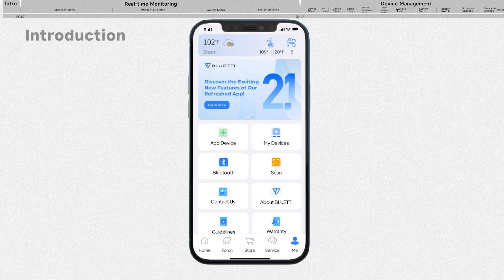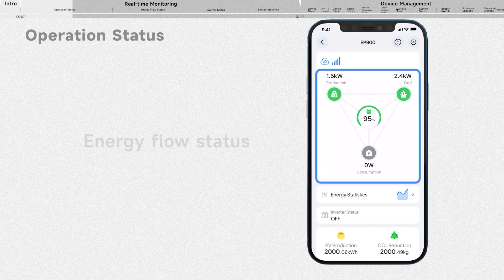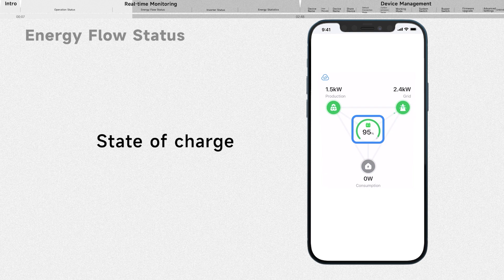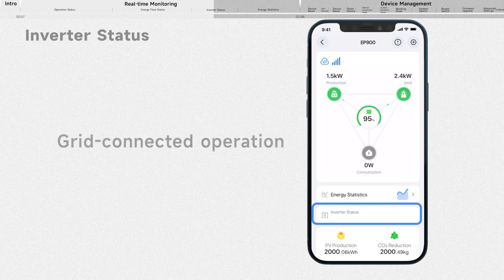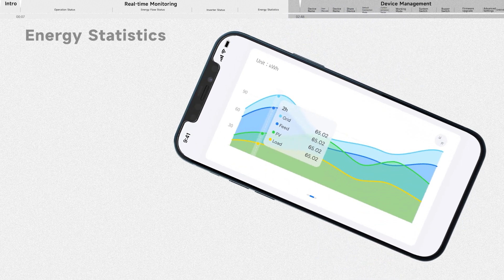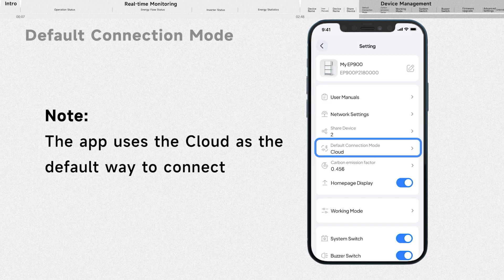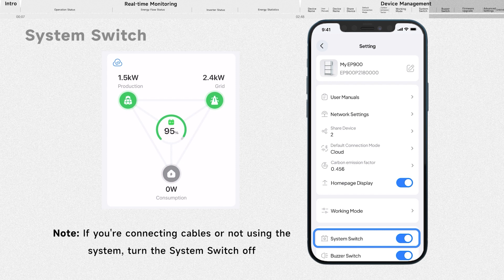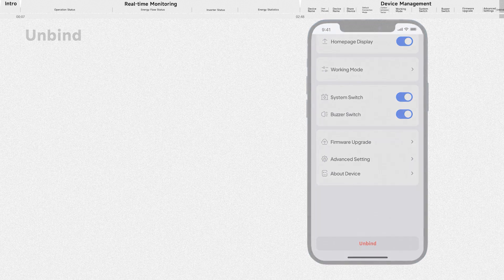BLUETTI EP900 APP Control | Overview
In this video, you will discover the features of the BLUETTI App which include checking the Operation Status, Real-time Monitoring, and Device Management. This overview will provide you with an initial understanding of how to use the BLUETTI App effectively.